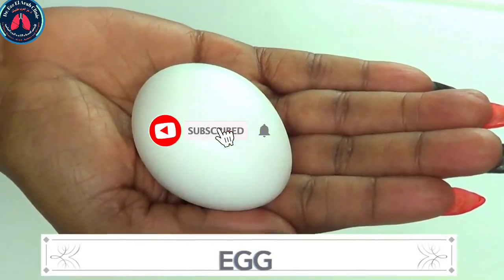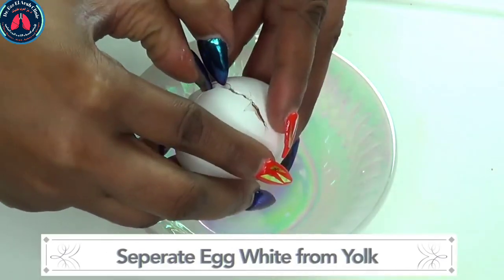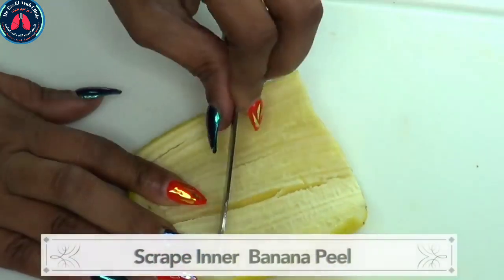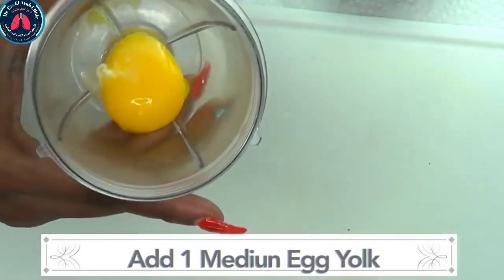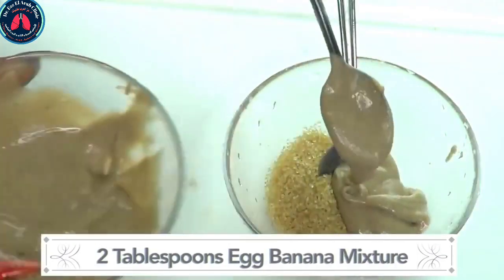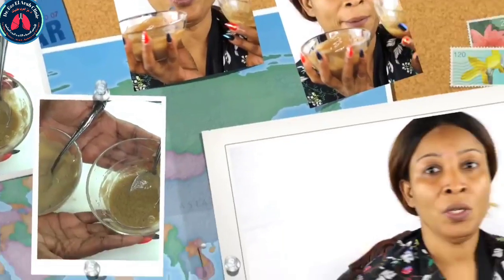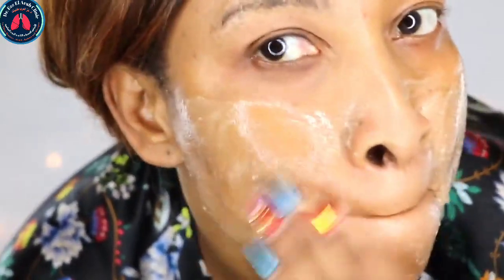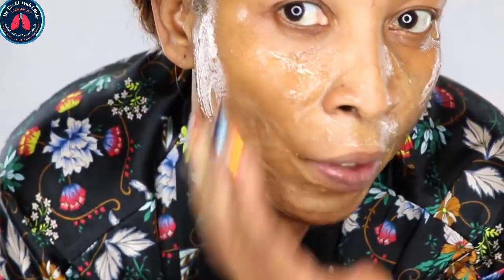FOR ANTI-AGING, AND REDUCE WRINKLE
APPLY BANANA AND EGG ON YOUR SKIN FOR ANTI-AGING, AND REDUCE WRINKLE.
APPLY BANANA AND EGG ON YOUR SKIN FOR ANTI - AGING, REDUCE WRINKLE, GET FAIR, FIRM SPOTLESS SKIN.
Some of the most effective skin treatment for wrinkle-free skin in often right there in your kitchen. I enjoy using natural products on my skin. Today I am using Banana and Egg. It is really fascinating what this did to my skin
In this video, I shared a 2 steps facial using Banana and Egg. I showed how to prepare both the facial mask and facial scrub step by step. I also shared a live demonstration of how to use the scrub and mask for best results.

الترخيص
Bananas are one of the best fruits for potassium and fiber. Yet some of the benefits of bananas are purported to go beyond just eating them. From hair to skin care, banana masks are increasing in popularity as DIY remedies for a variety of dermatologic issues.

It’s thought that a banana face mask may improve your skin due to its nutritional makeup and silica content. However, such benefits haven’t been widely studied in
clinical settings.

Read more about the claims and to see how you can safely create a banana face mask at home

.Egg yolk is made up of mostly water and fats, which makes it a great water-binding agent that locks moisture into your skin cells, leaving your face soft and supple. Egg-yolk face masks work wonders for people with dry or flaky skin. The nutrients in egg yolks work to hydrate, nourish, and moisturize dull skin.